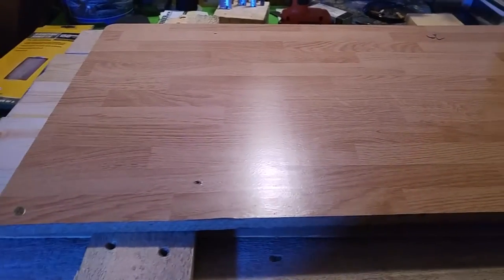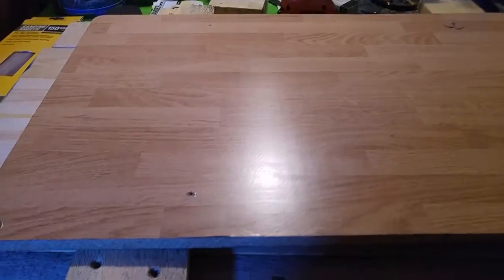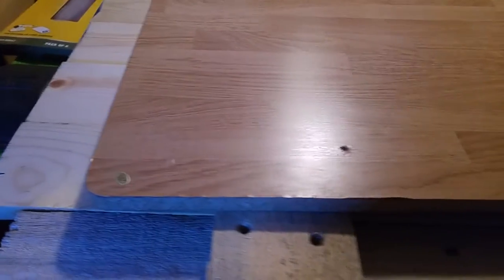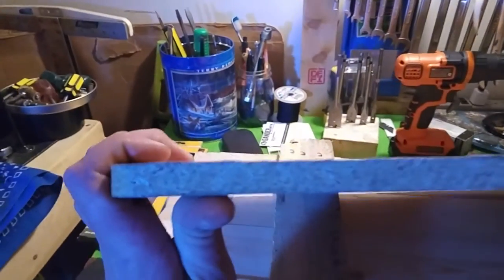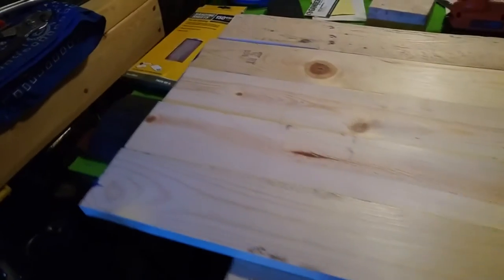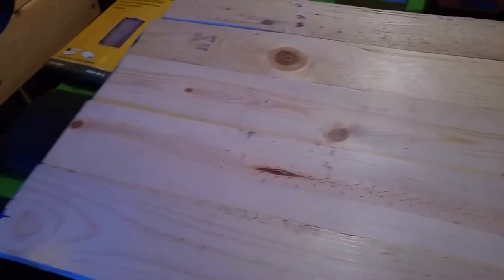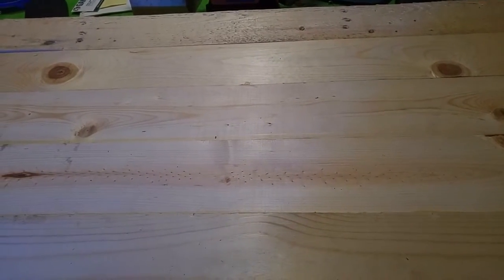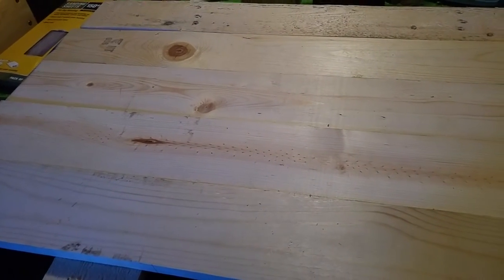New table top for microwave cart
Refurbishing the old to have a better look and a bit more stability.